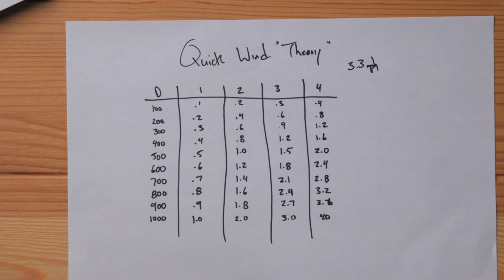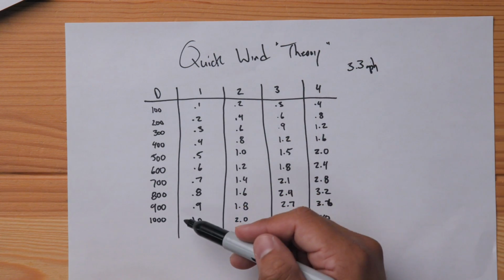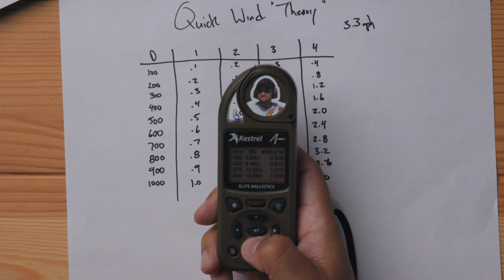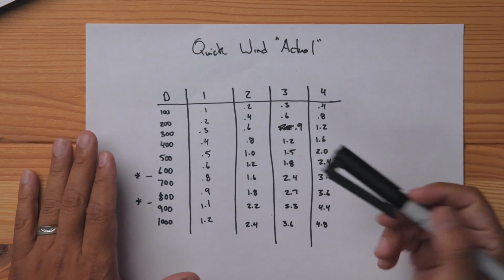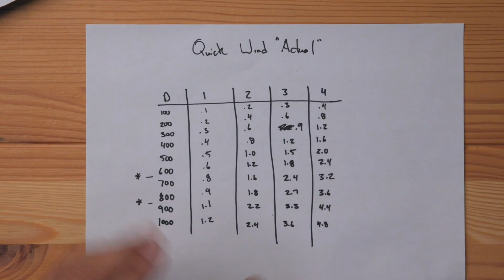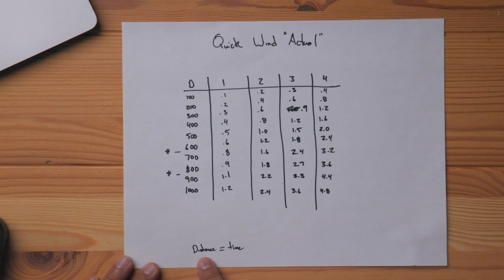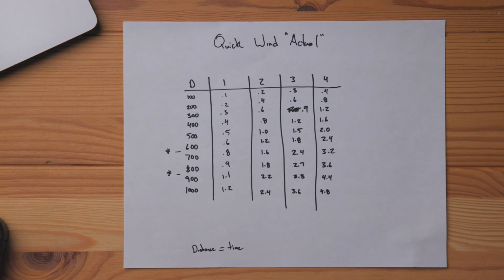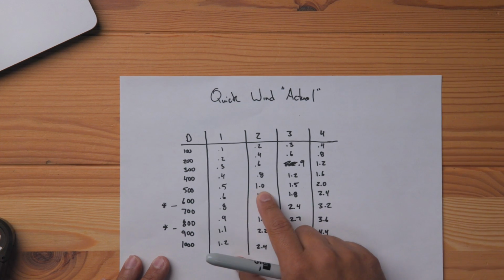Better Wind Calls with a Kestrel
I get questions about quick wind and your gun number and how to get the most out of your Kestrel Ballistics Weather Meter, here's 4 ways I've learned to use the Kestrel to make better wind calls.

Recommended Gear

Mid Power Scope (use code “goonlife”)
Optic Mount (use code "average6")
Scope Caps (use code “goonlife”)
Light Mount (use code “goonlife”)
Shot Timer (use code “goonlife”)
Bag Rider (use code “goonlife”)
Support bag (use code “average6”)

0:00 Intro
1:14 Caveats to wind
4:38 Quick Wind
12:18 Wind Brackets
14:27 Righter Method
16:28 Wind Value Based On Visuals and Feel
18:52 Closing Thoughts

Big Tex ORDNANCE
Use 'goonlife' at checkout

Bauer Precision
Use 'average6' at checkout

Carcajou Tactical
Use "JIMMYRODRIGUEZ" at checkout